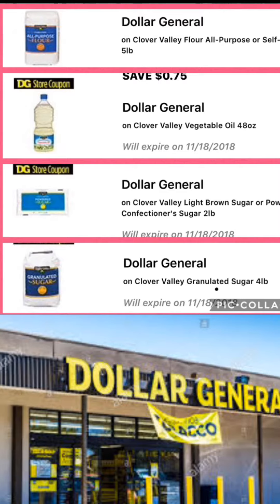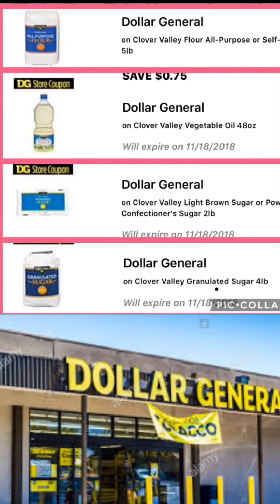beginner friendly deal dollar general all digital baking goods 🏃‍♀️🏃‍♀️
Anyone can do this deal all digital coupons that expire 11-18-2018 so runnnnn 🏃‍♀️🏃‍♀️🏃‍♀️ I love helping others save money when I see a great deal subscribe and thumbs up stay awhile💕